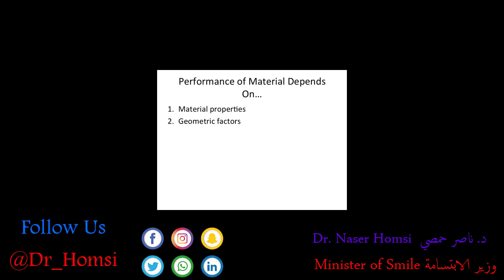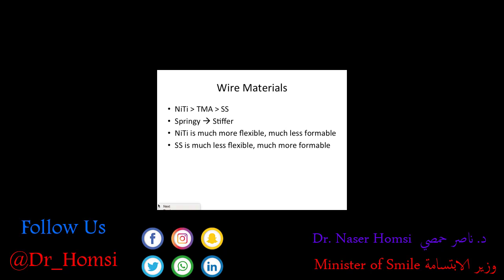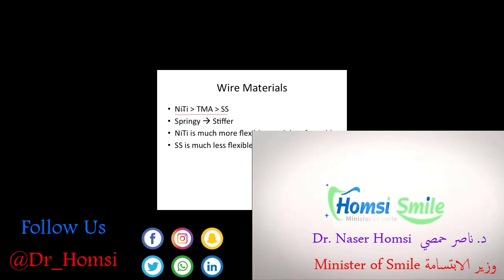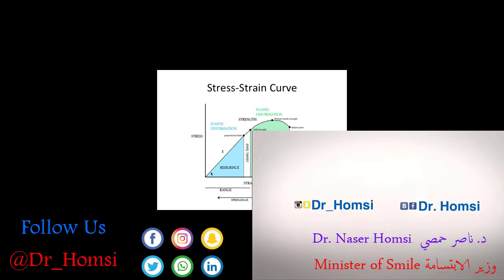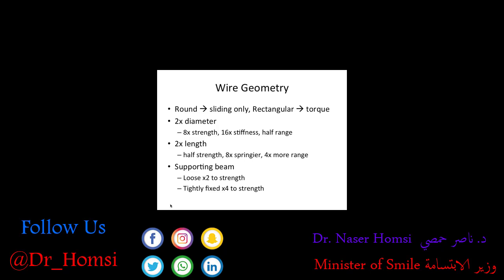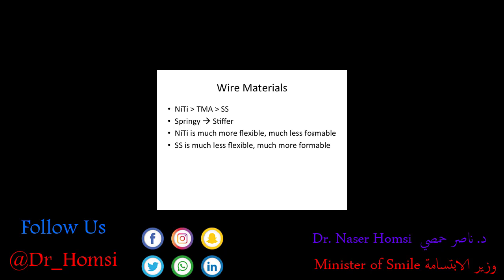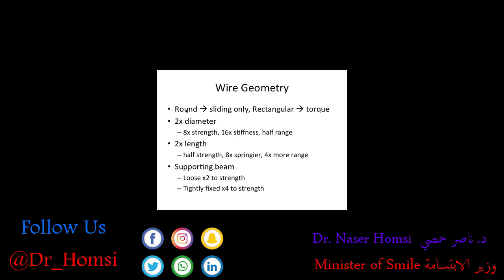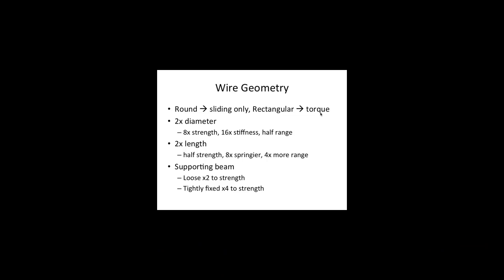محاضرة مهمة لكل طبيب في العالملفيديو- فصل رأس طالب طب الاسنان عن جسده بالساطور والسبب جعل الجميع